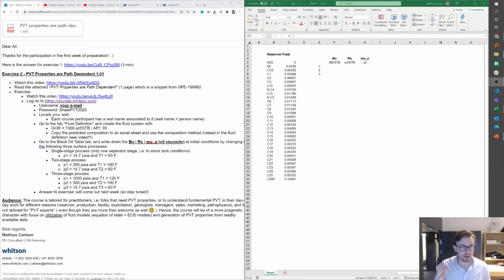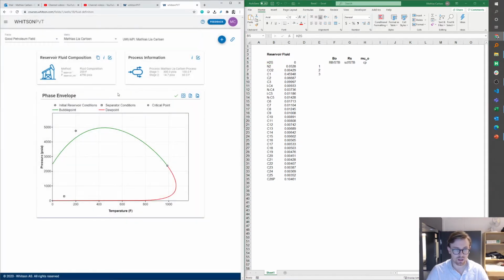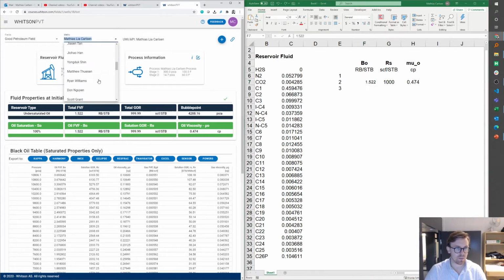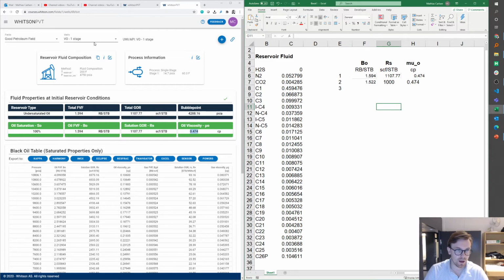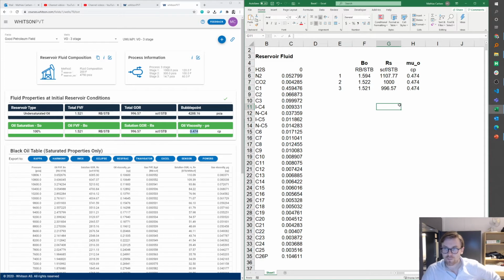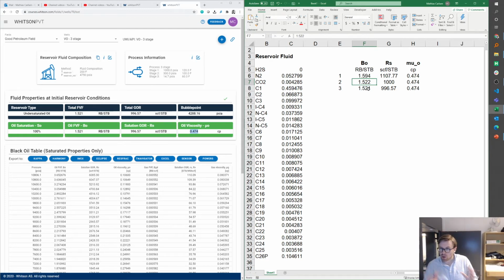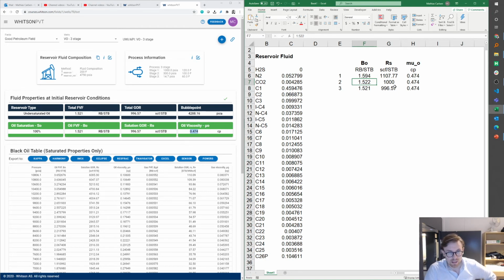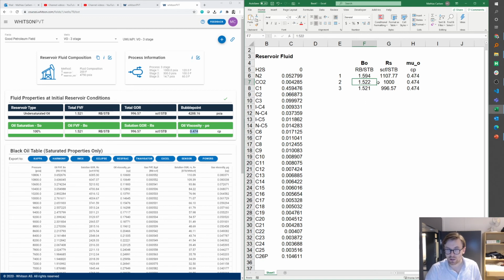Shale PVT & Sampling - Exercise 2 Answers